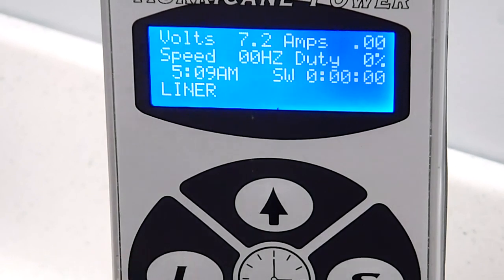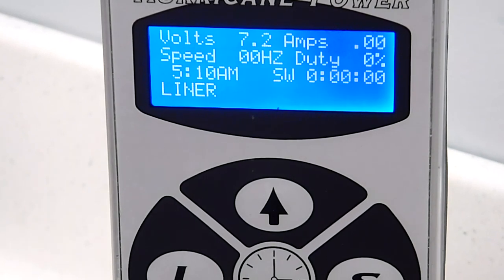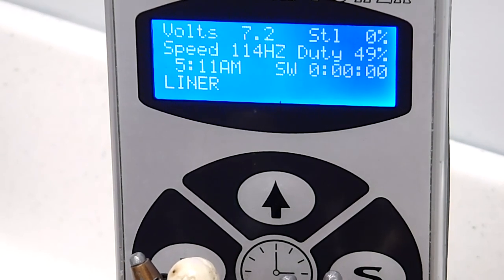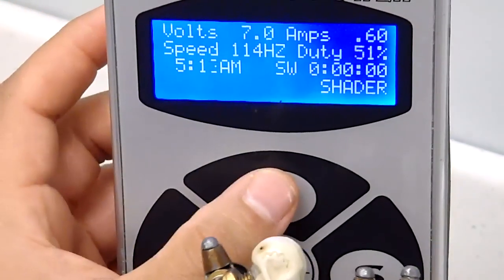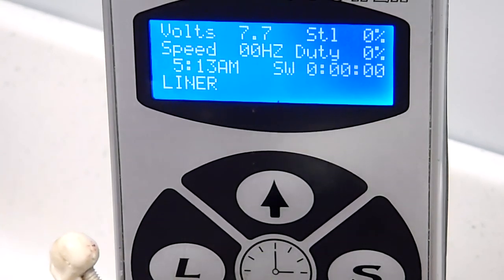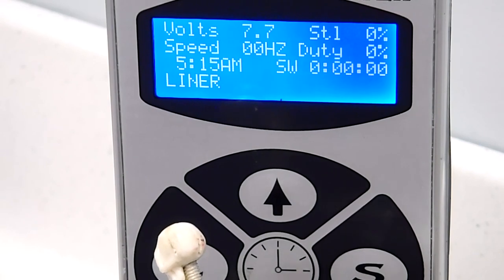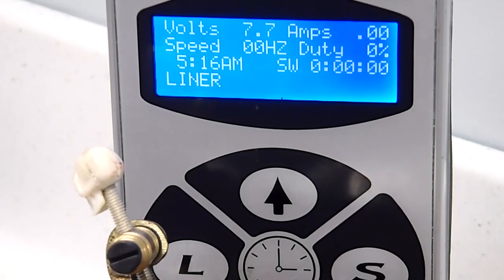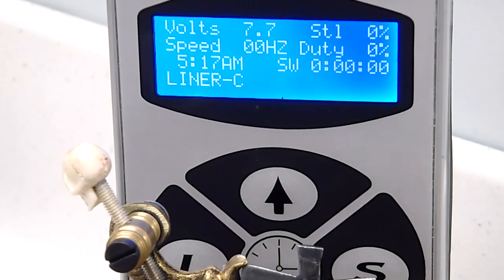WHY TO GET A DIGITAL TATTOO POWER SUPPLY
Advantages on using a digital power supply , versus a simple one with no info. screen